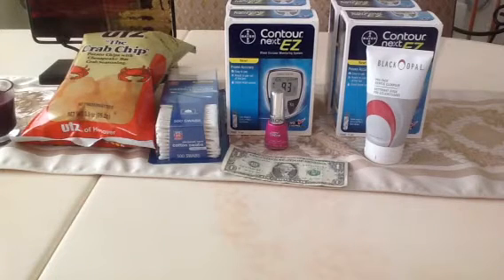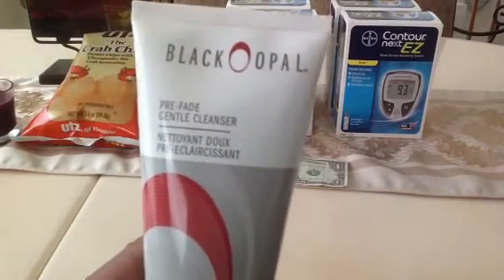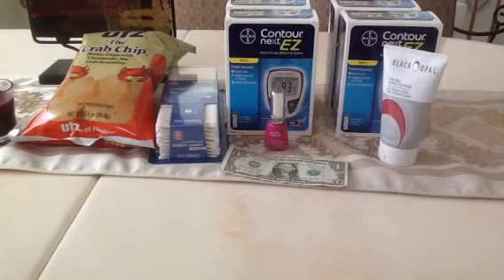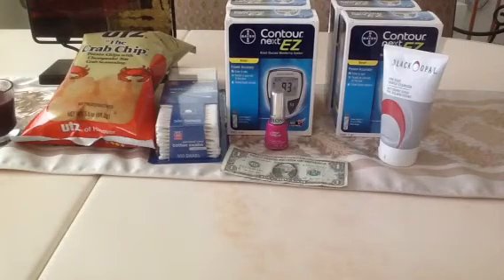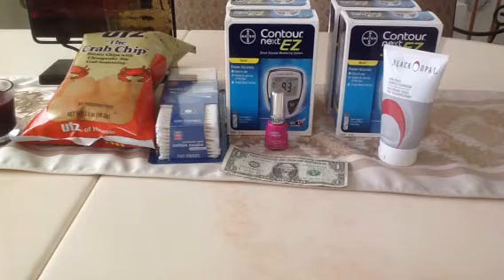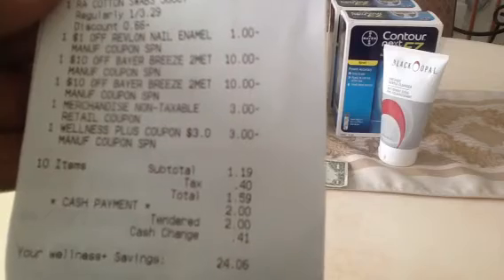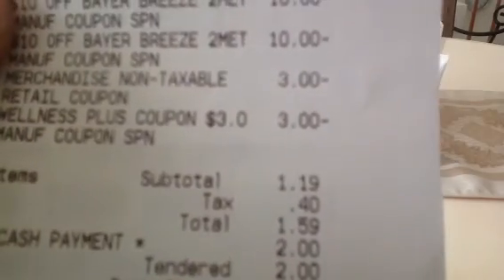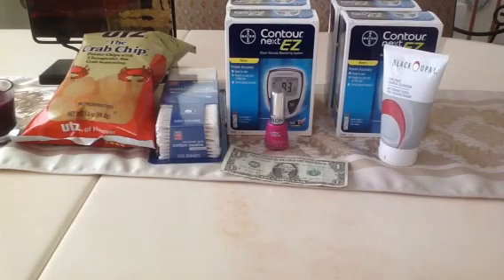Rite Aid-75% Clearance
Bayer Contour Next EZ meter & Breeze 2 meters are on sale for $9.99 this month.

Ask the pharmacist for the free diabetics kit to receive your coupon booklet inside.